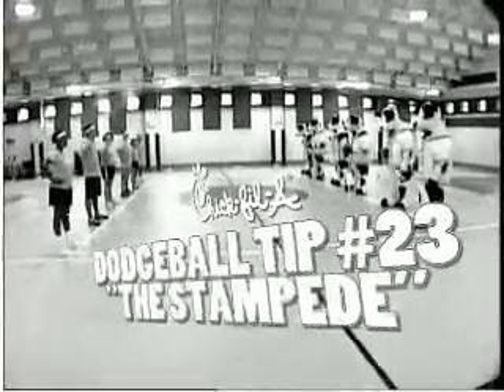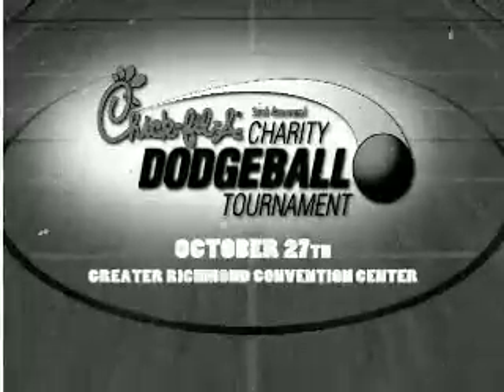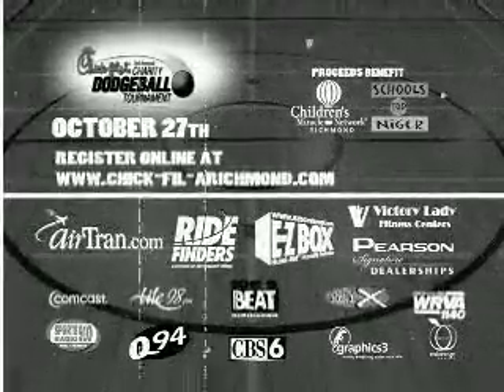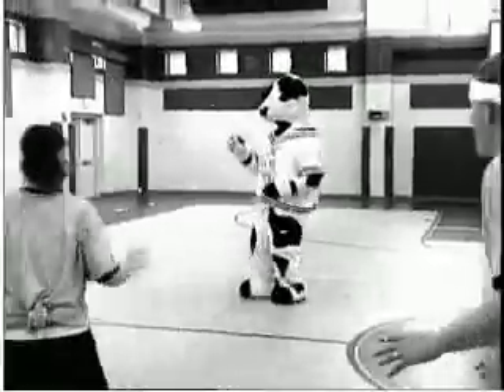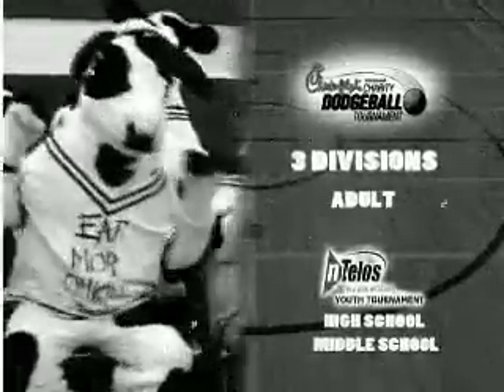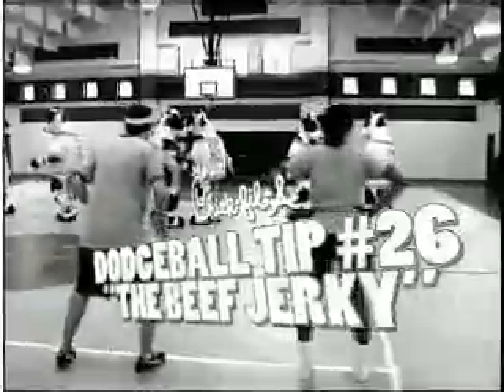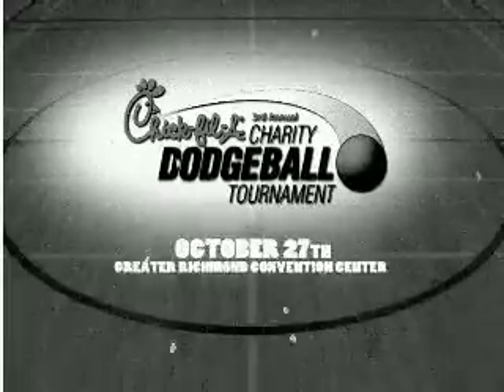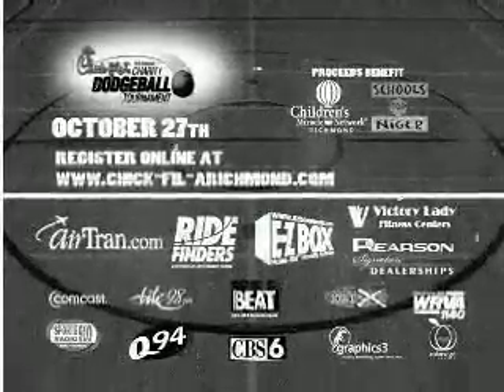Chick-Fil-A Dodgeball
Written/Shot/Edited - McClain